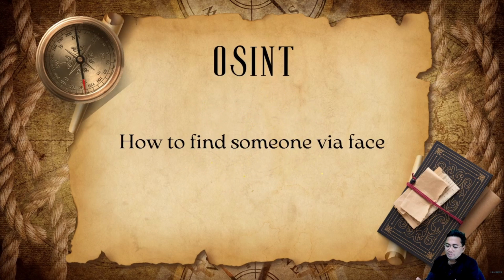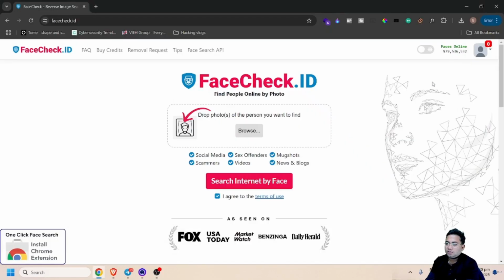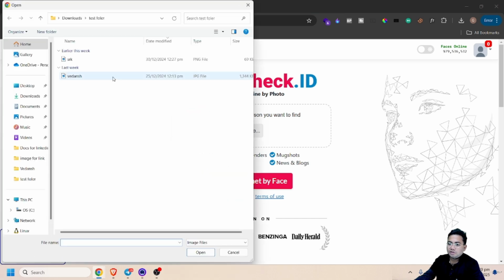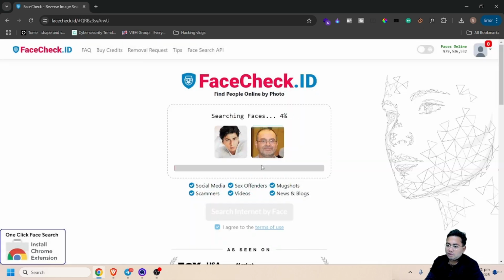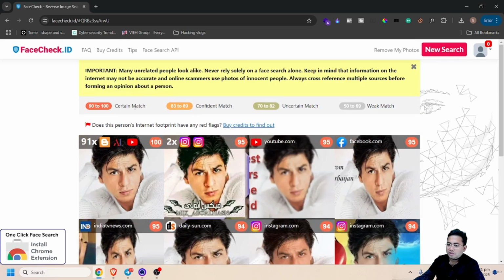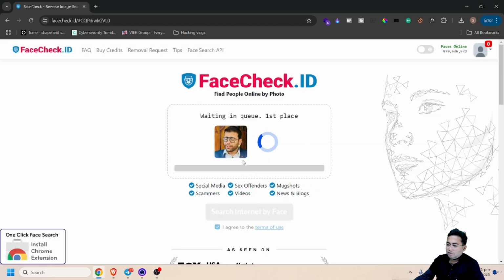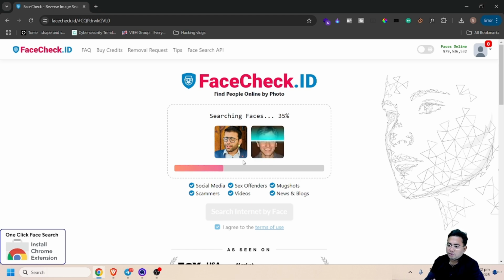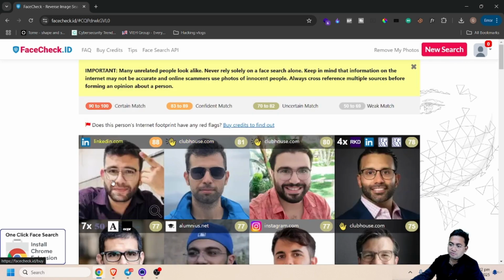🔥 Find Anyone Online with Just a Photo? OSINT Face Search Tool DEMO | Catch criminal using this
🚨 Unlock the Power of OSINT: Face Search in Action! 🚨

In this video, I dive into the fascinating world of Open Source Intelligence (OSINT) and demonstrate a cutting-edge tool that can search for a person online using just their face! Whether you're a cybersecurity enthusiast, investigator, or simply curious about the tech behind facial recognition, this video has something for you.

🔍 What You’ll Learn:
✅ How facial recognition tools work in the OSINT realm
✅ A step-by-step live demonstration of finding online profiles and data using just a photo
✅ Ethical considerations & the responsible use of such tools
✅ The potential risks and how to protect your online identity

🤯 You won’t believe how much information can be uncovered with just a picture! But remember, with great power comes great responsibility.

💡 Why Watch?
Understanding these tools not only helps in cybersecurity and investigations but also empowers you to safeguard your own privacy in this digital age.

👀 Stay till the end for pro tips on leveraging OSINT tools like a true professional.